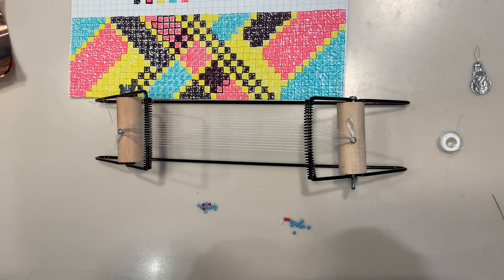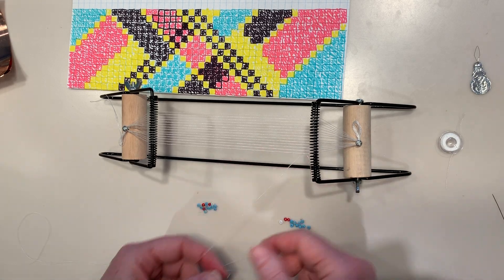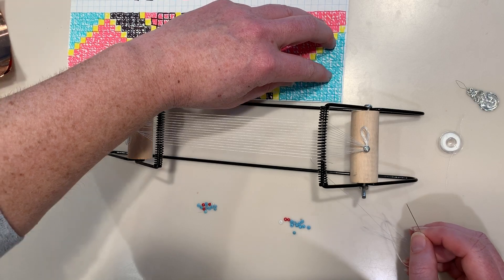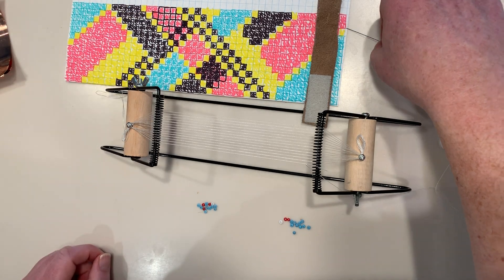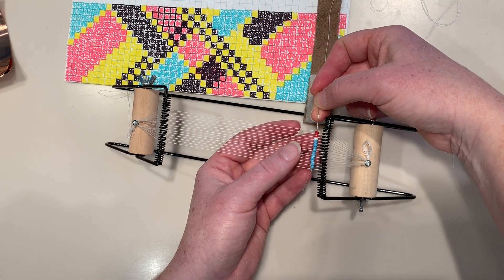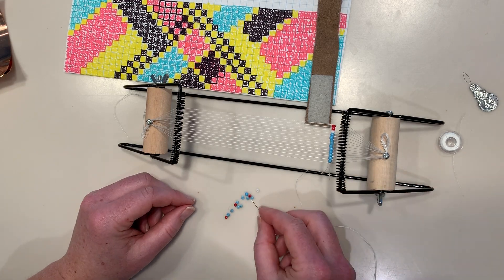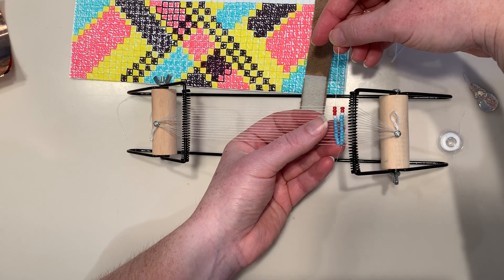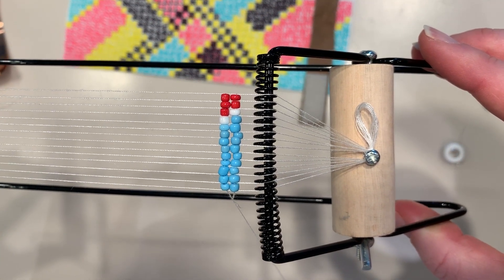Beaded Loom Bracelets Weaving Beads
How to add lines of beads to your warped loom. You must have your design created and beads organized before starting this step of the project!